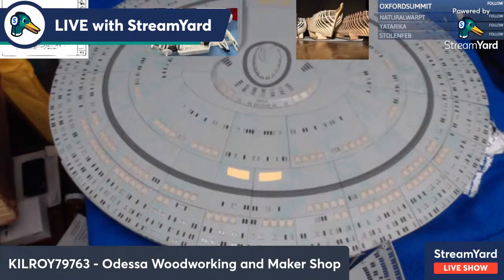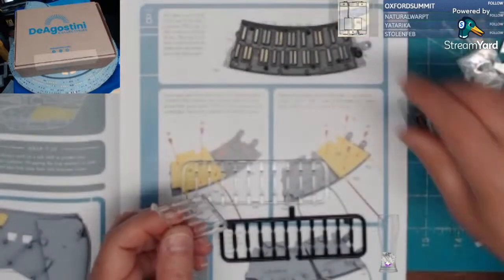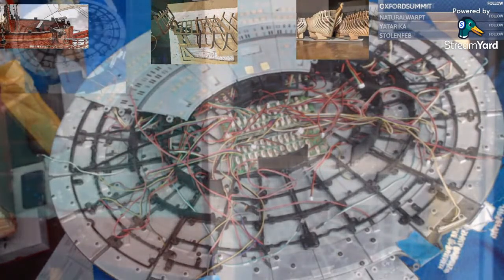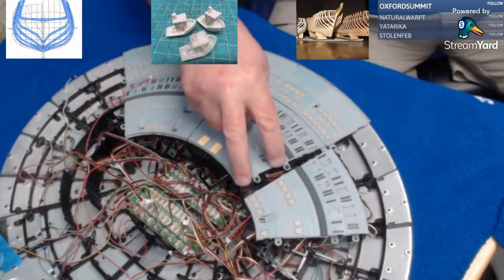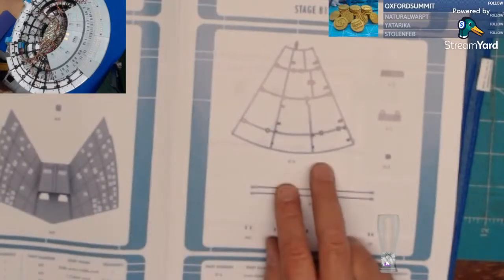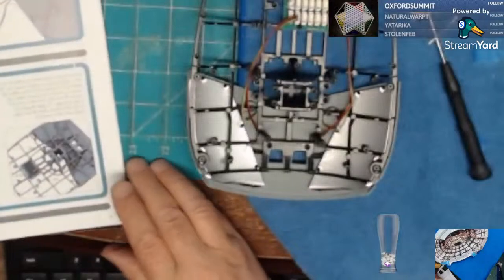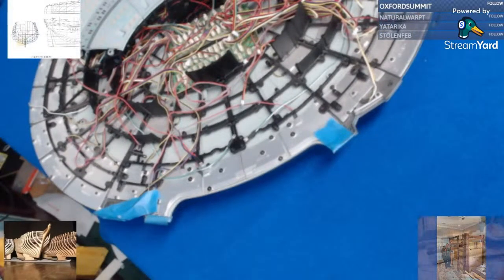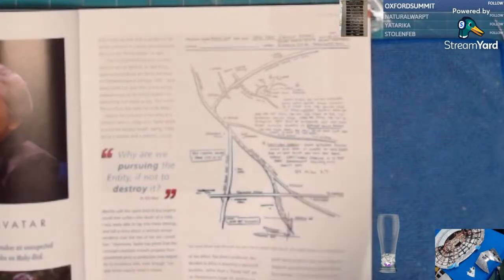Enterprise-D Stages 79 80 81 82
Continuing the Enterprise-D build from Eaglemoss err..Fanhome err... DeAgostini.com collectibles